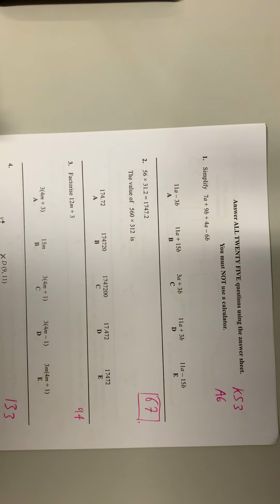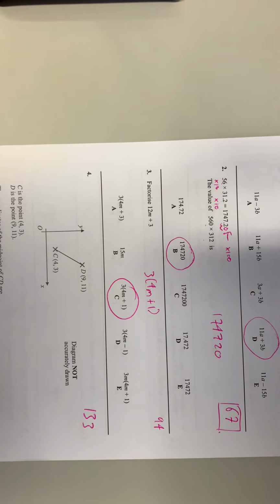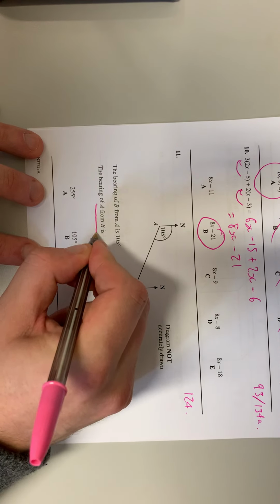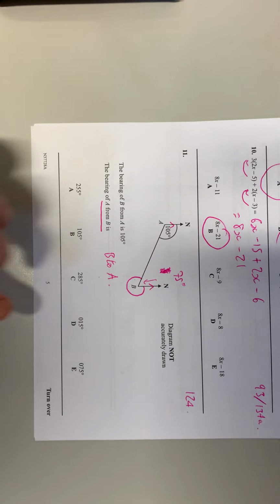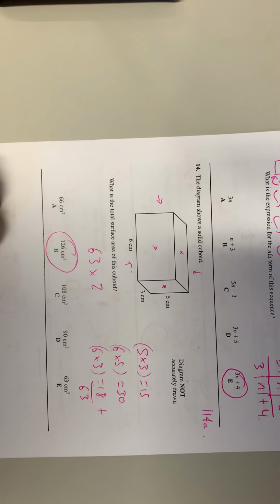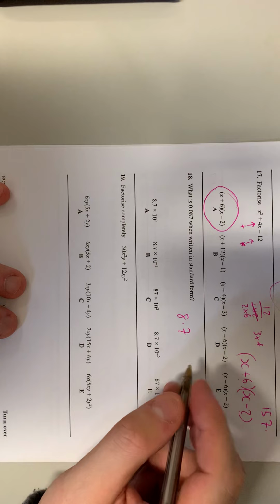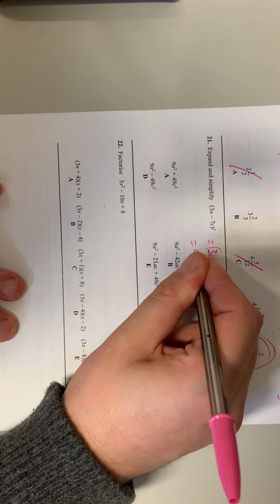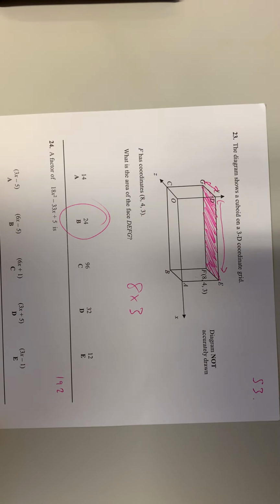Homework paper 9 HIGHER part 1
Solutions for paper 9 (November 2010) part 1 of 2